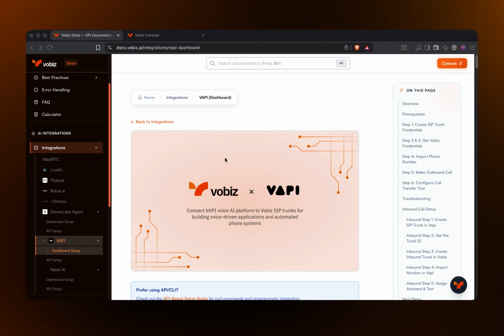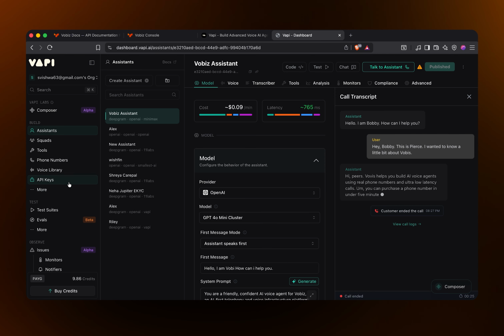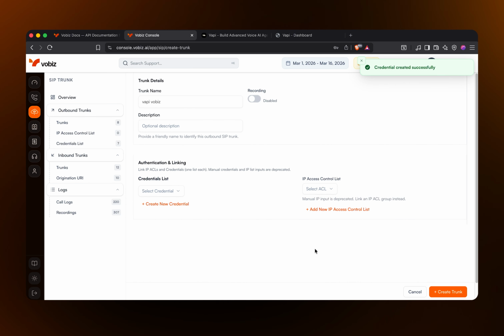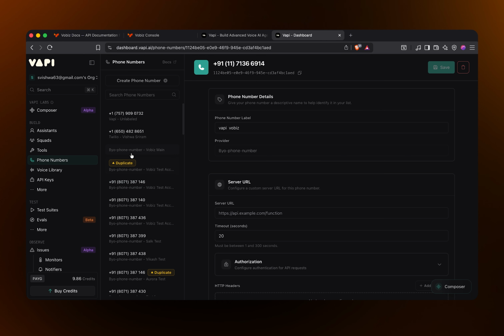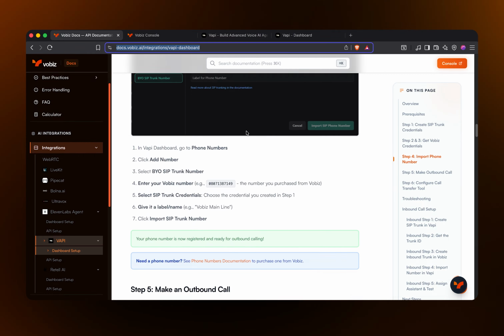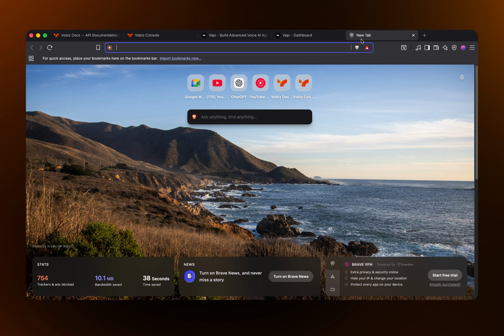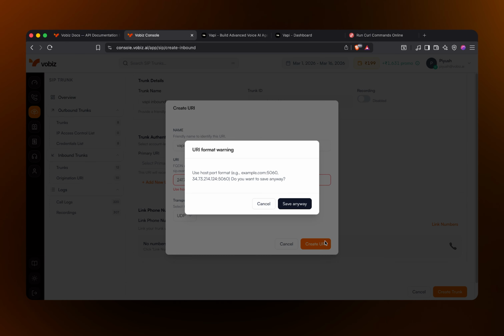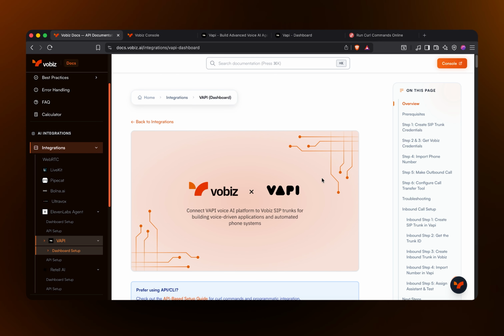Connect Vobiz & Vapi: Build Ultra-Low Latency AI Voice Agents in India (Step-by-Step)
Are you building conversational AI agents but struggling to connect them to real Indian phone numbers? The official integration between Vobiz and Vapi is here. In this video, we walk you through the end-to-end process of connecting Vobiz’s robust SIP trunking with Vapi’s advanced voice AI platform.

In under 10 minutes, learn how to configure bidirectional (outbound and inbound) SIP trunks, purchase local Indian phone numbers, route calls, and deploy your AI assistant to handle real-time customer conversations with ultra-low latency.

⏱️ Timestamps:
0:00 - Introduction to Vobiz & Vapi
0:45 - Exploring the Vapi Dashboard & AI Assistants
1:45 - Starting the Outbound SIP Trunk Integration
3:00 - Creating Credentials & Outbound Trunks in Vobiz
4:00 - Configuring the Vapi SIP Gateway (Domain, Port 5060, UDP)
5:00 - Purchasing an Indian Phone Number on Vobiz
6:00 - Importing the Number into Vapi (BYO SIP Trunk)
7:15 - Testing the Outbound AI Voice Call
8:25 - Starting the Inbound SIP Trunk Integration
9:00 - Using Vapi API & Curl to fetch the Trunk ID
10:45 - Creating the Primary URI & Inbound Trunk in Vobiz
11:20 - Linking the Phone Number to the Inbound Trunk
12:00 - Testing the Inbound AI Voice Call & Conclusion